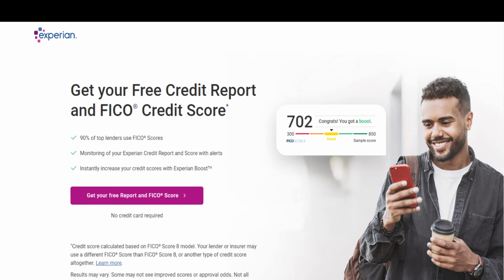Get Your Credit Score Free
If you are confused about your credit score use the links below to  get yours free of charge without hurting your credit.